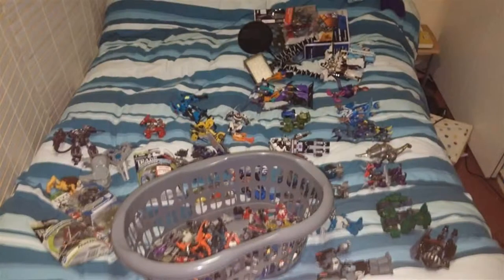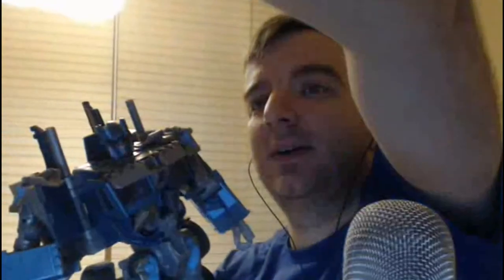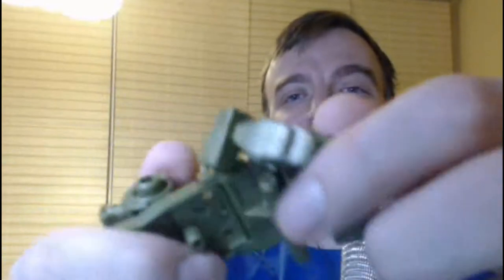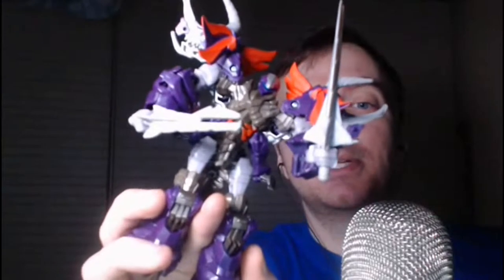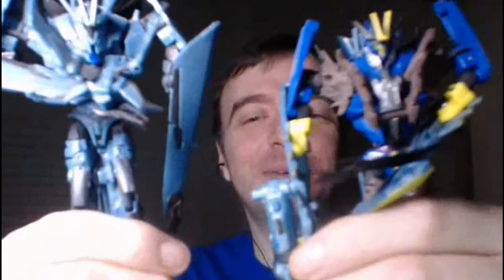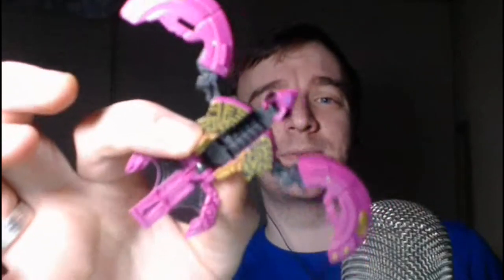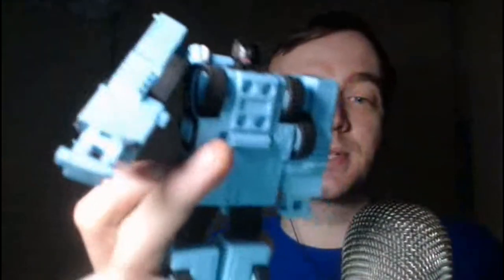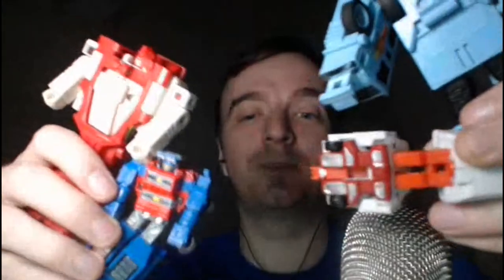Top 14 Transformers of 2014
After joining the AMAZING #"TFYTC" (Transformers YouTube Community on Facebook, I found out that in January, there is a tradition of running down your favourite Bots and pick-ups from the previous year - so here is my list!

This is not necessarily made up of Transformers that were RELEASED in 2014, more a list of favourite bots is ACQUIRED in 2014 - (mainly through lots of thrift,Charity Shop and Car Boot Sale purchases, as well as some new bots too) - there's some random stuff in here, but all AWESOMESAUCE!

Thanks to EVERYONE on the TFYTC for making me feel so Welcome among a Hallowed group of bot reviewing Celebrities - here are some of the other members TF14of2014 lists

*Ian Pyett: (A WRITTEN list?!? What is this-1982??!!) :D